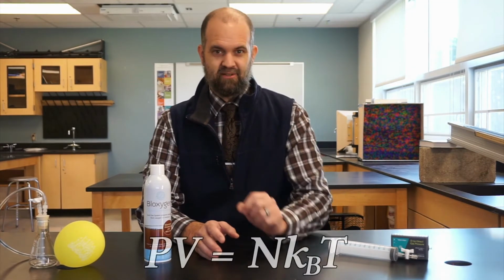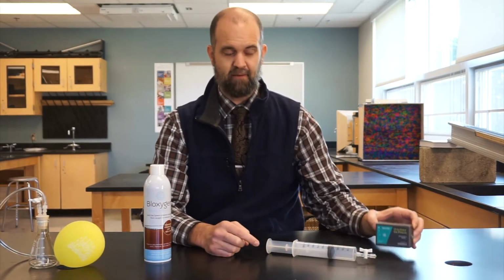Boltzmann Constant Lab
We will use the ideal gas law and a sample of Bloxygen (bloxygen.com) to determine an experimental value of the Boltzmann constant. Wireless sensors from Vernier (vernier.com) allow measurements of pressure and temperature, while readings from an analytical balance give us a way of determining the number of gas molecules present.

This is an AP® Physics 2 topic.